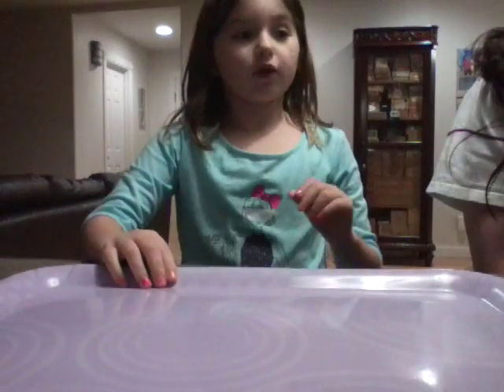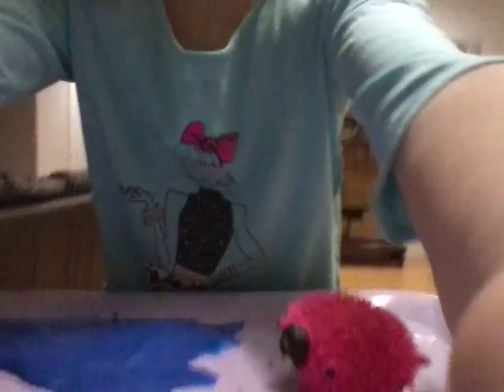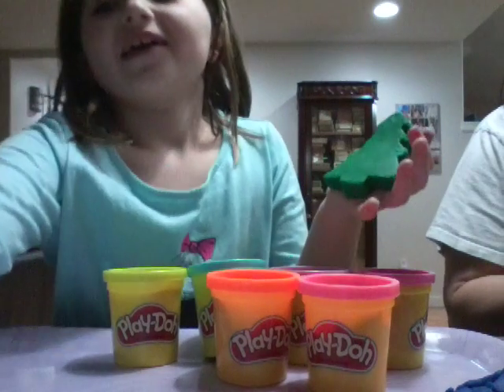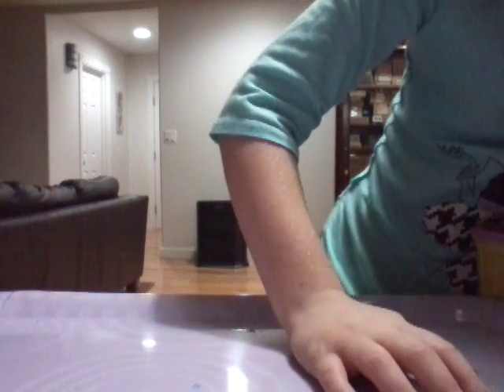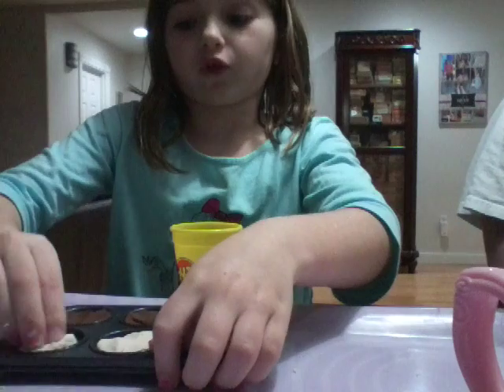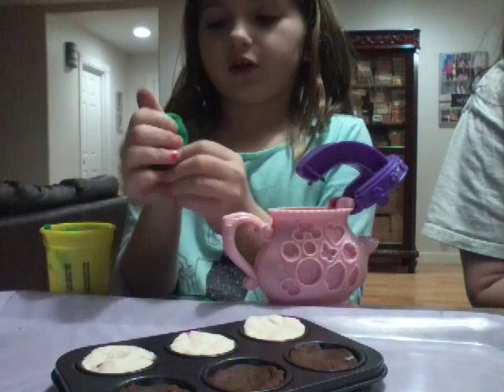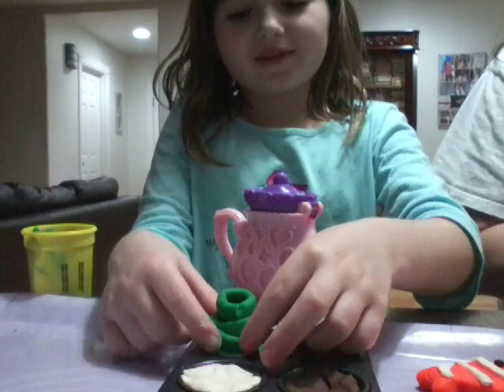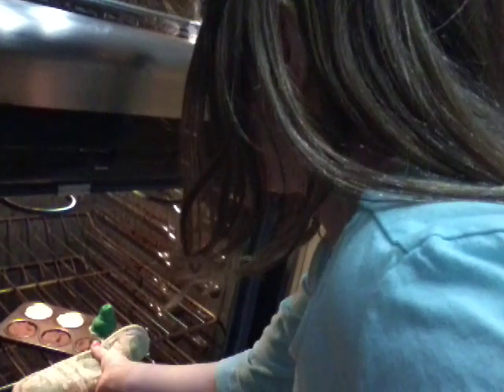December 20, 2016